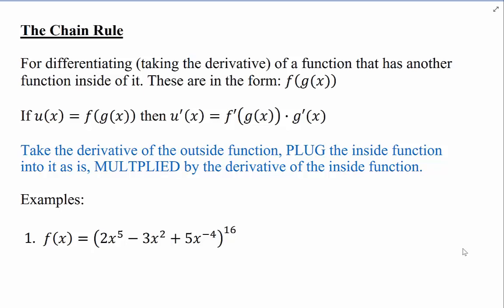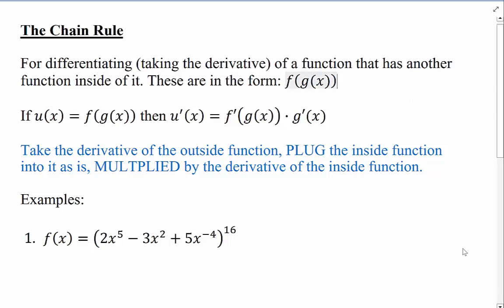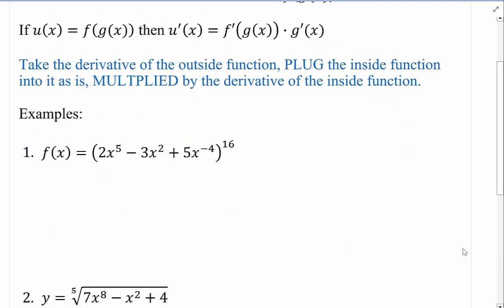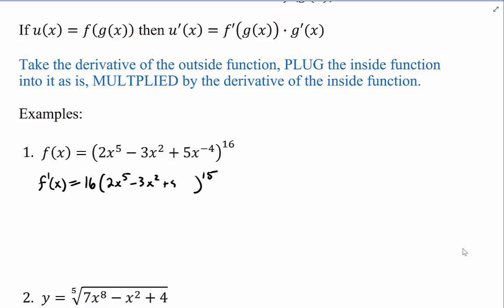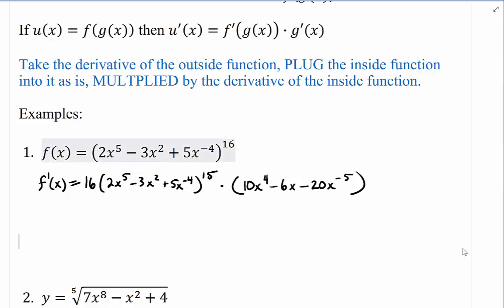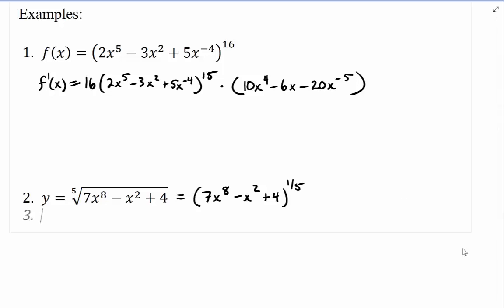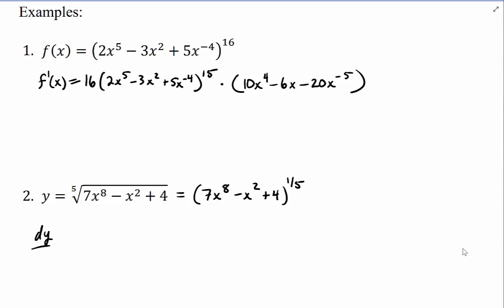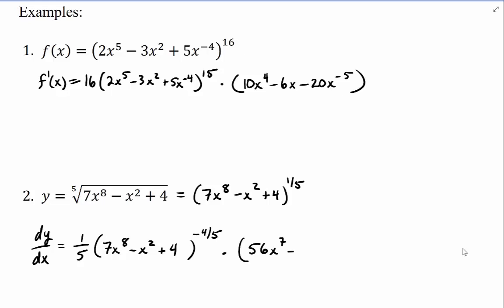Calculus Tutorials - The Chain Rule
In this video we look at using The Chain Rule to differentiate (take the derivative) of functions that are inside of other functions.